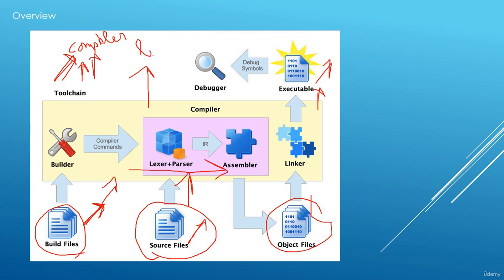2 Build Tool Block Diagram